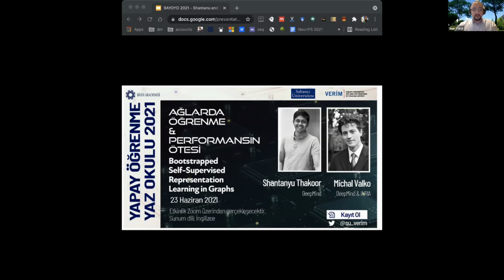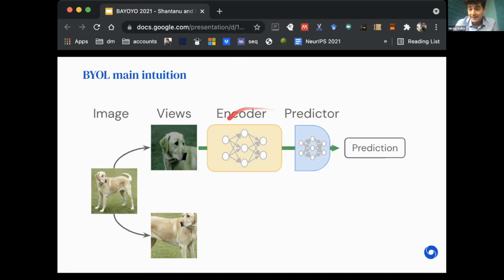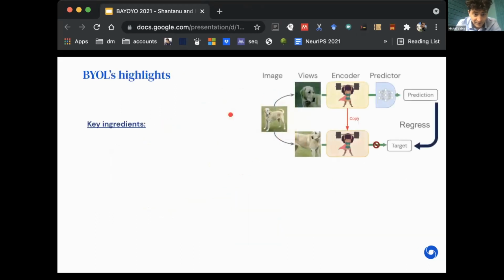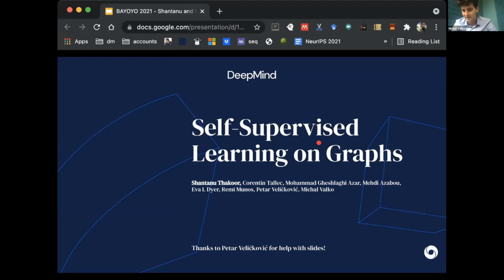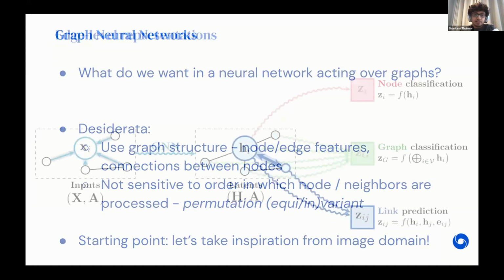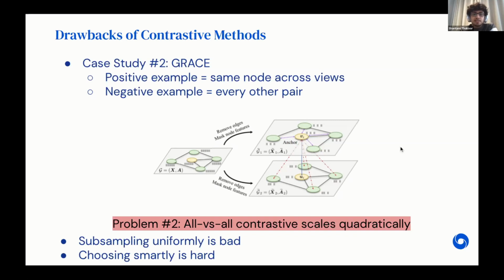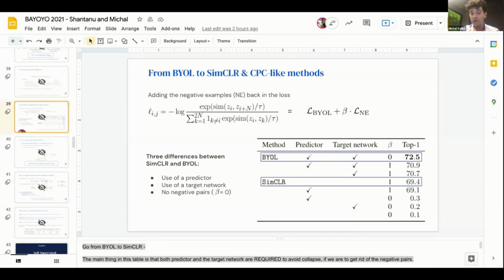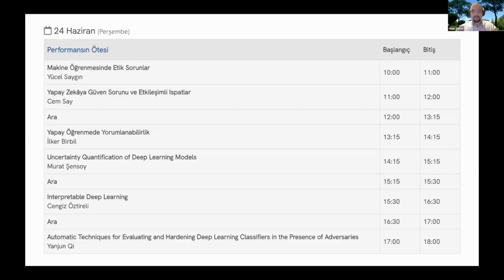BAYÖYO 2021, Bootstrapped Self-Supervised Representation Learnin.. - Michal Valko & Shantanu Thakoor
23 Haziran, Sabancı Üniversitesi Bilim Akademisi Yapay Öğrenme Yaz Okulu (BAYÖYO) 2021
Bootstrapped Self-Supervised Representation Learning in Graphs
Michal Valko & ShantanuThakoor